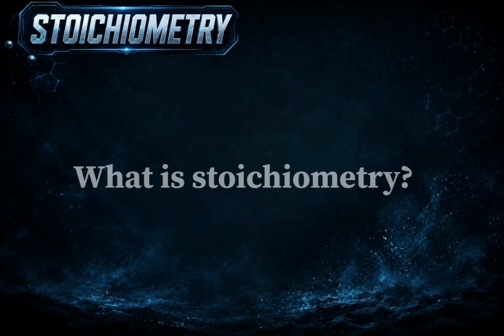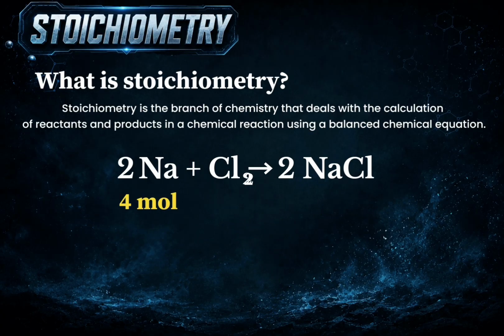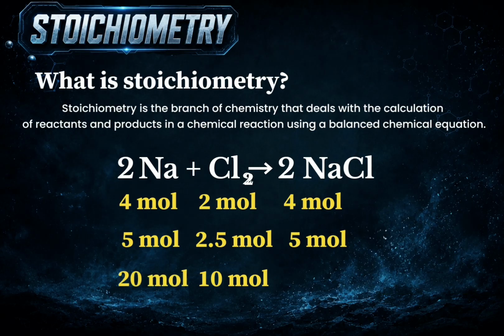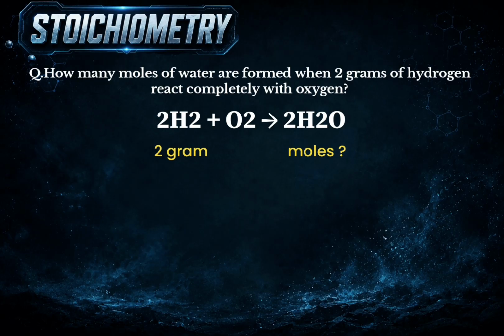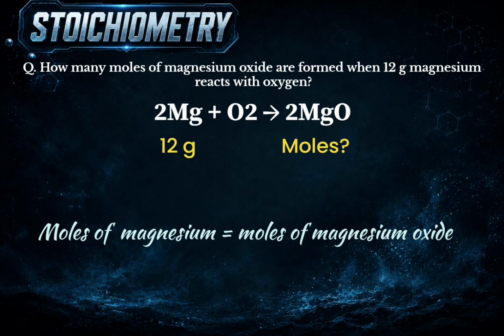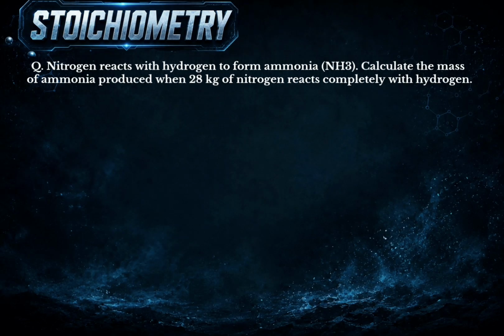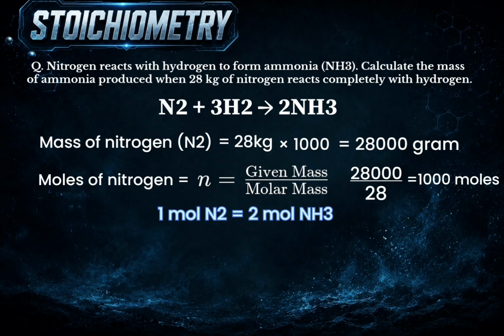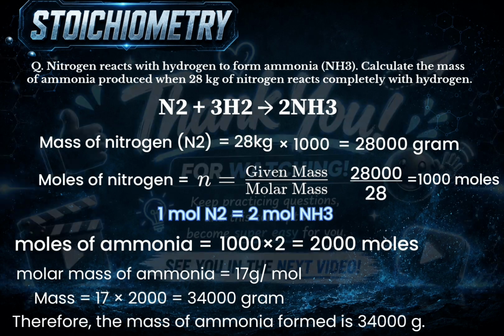Why Stoichiometry Seems Hard (It's Not)🔥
⚛️ Struggling with Stoichiometry?
This video makes mole concept and stoichiometry simple, fast, and easy to understand! Learn how chemical equations relate to moles and solve questions without confusion. 🧪🔥
Perfect for: • Chemistry students
• High school chemistry
• AP Chemistry
• Beginners learning stoichiometry
📚 Topics Covered: ✔ Mole Concept
✔ Stoichiometry Basics
✔ Chemical Reactions
✔ Mole Ratio
✔ Easy Problem Solving